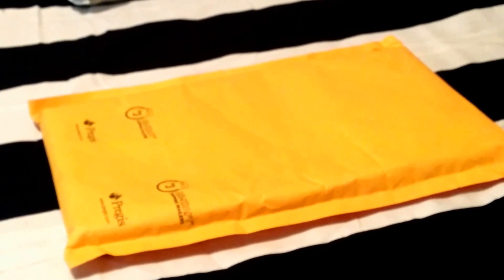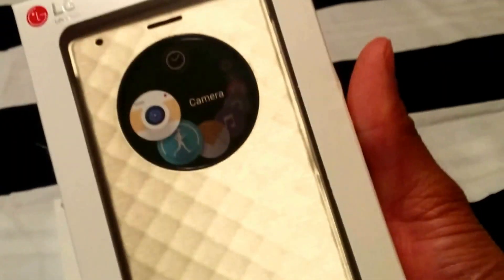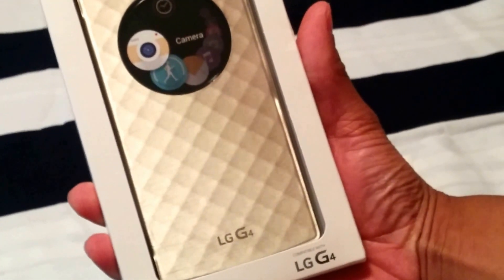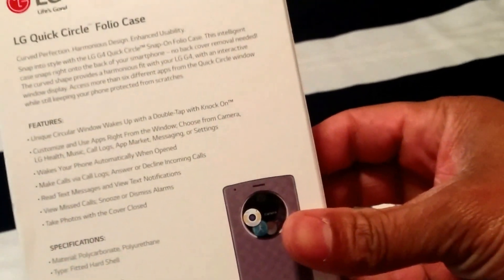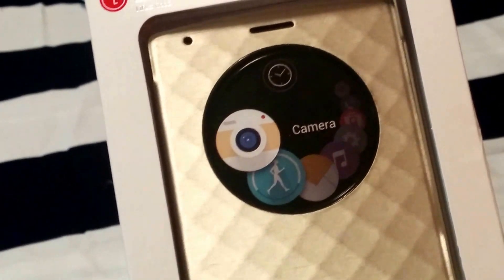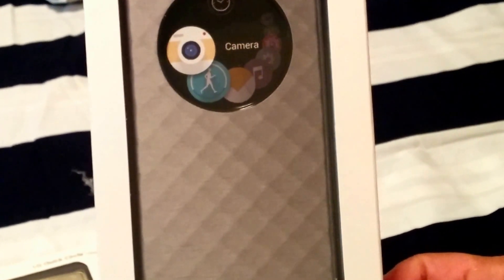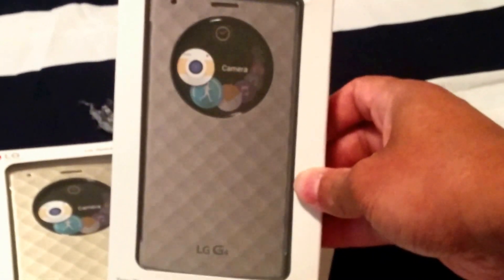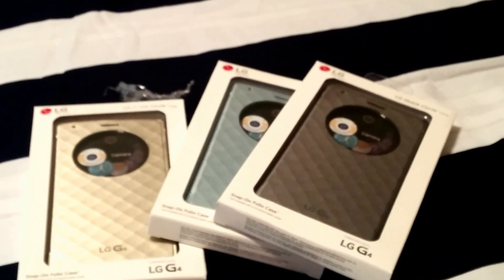LG Quick Circle Case LG G4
Quik 1st Impression/INFO ONLY

Mail To:

P. O.

Sizes (Men's):

Tops: XL
Bottoms: 36Wx30L(Lrg/XL)
Shoes: 9-10
Boots: 9
Hats: Xl or 7.5